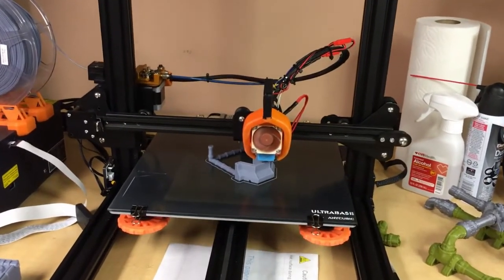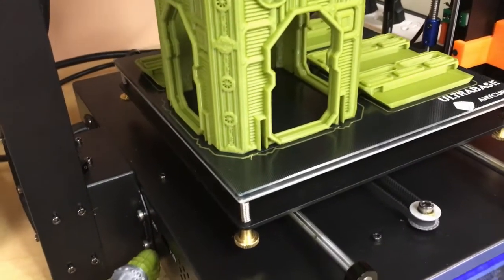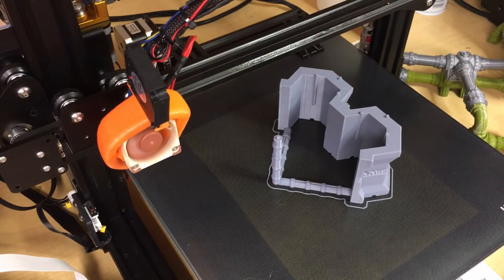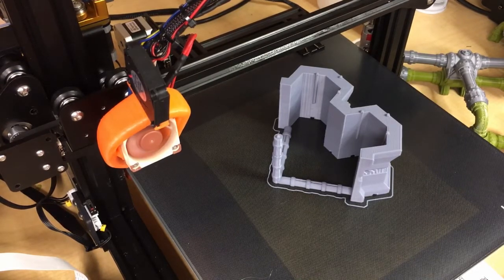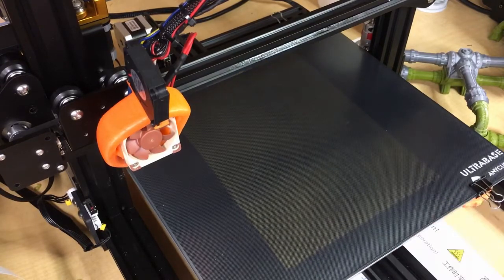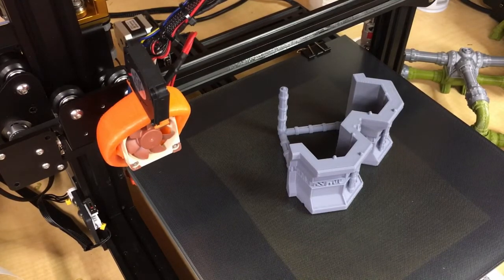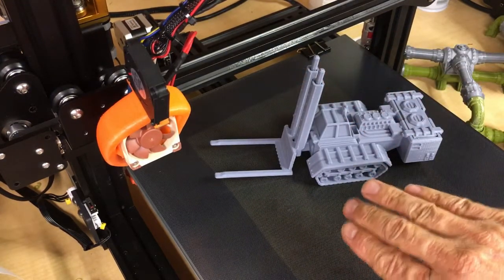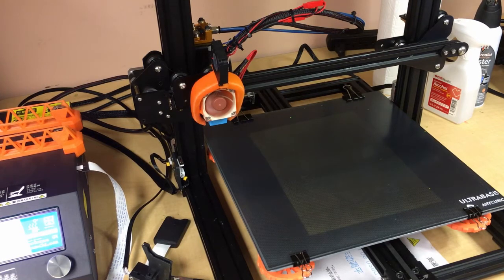"Anycubic Ultrabase" review for the Creality CR-10 3D Printer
One of the easiest mods I did for my CR-10S. This build plate is simply amazing. After purchasing my Anycubic I3 Mega, I wanted to have that type of base for my other printers; my wish was granted.

There sizes to upgrade other PRUSA style 3D printers too.